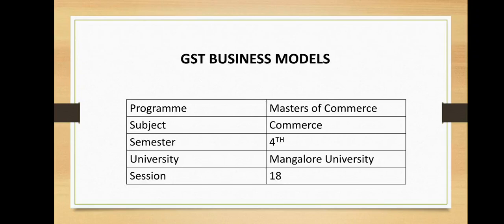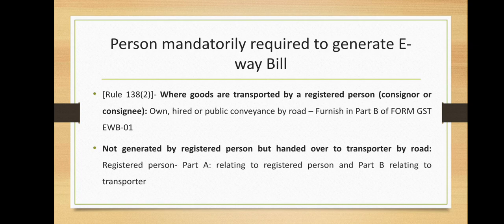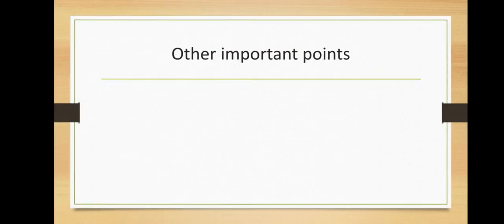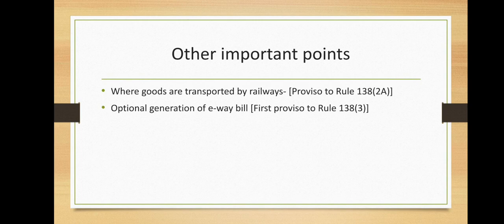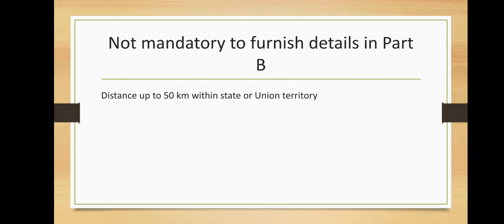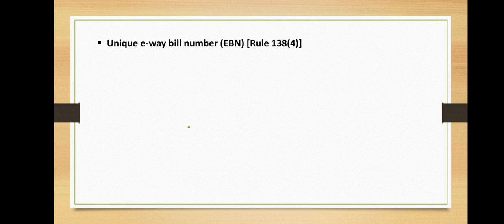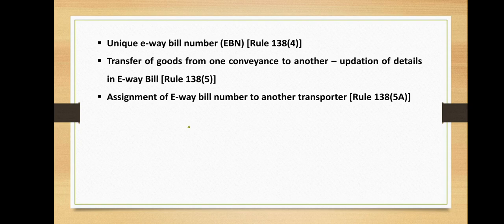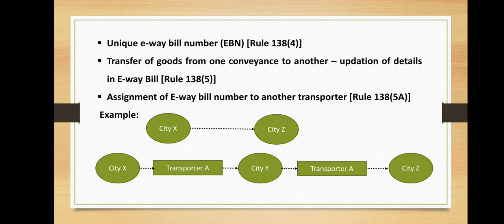GST BUSINESS MODELS - SESSION 18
This session tries to explain about the provisions on E way bill. It is framed as per M.com 4th semester of Mangalore University